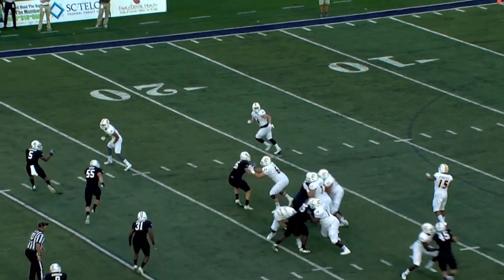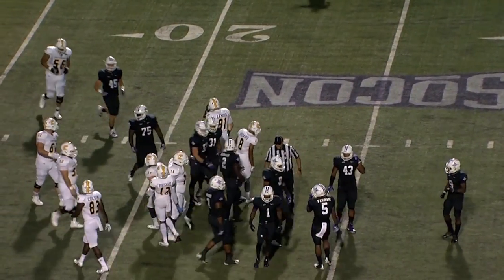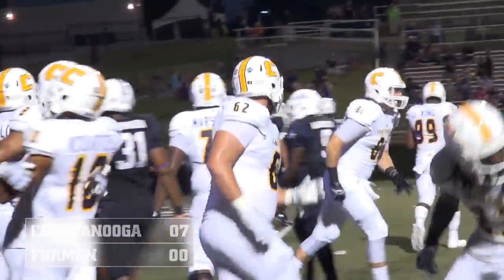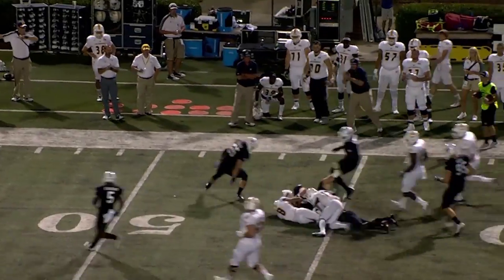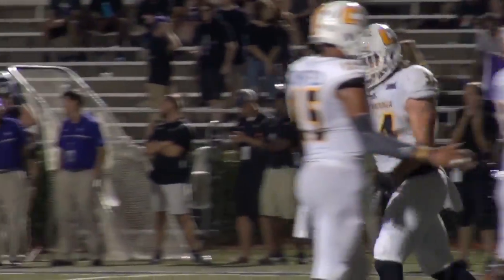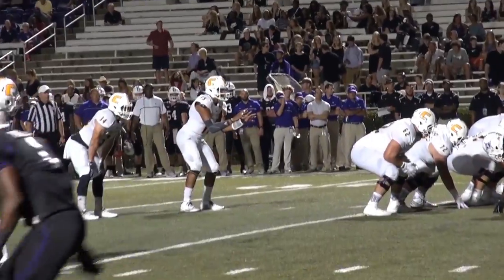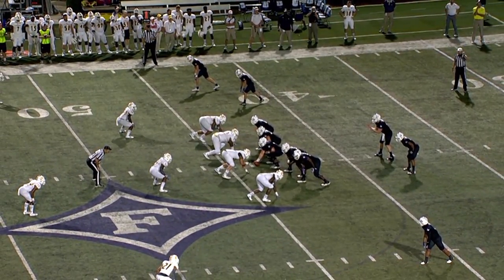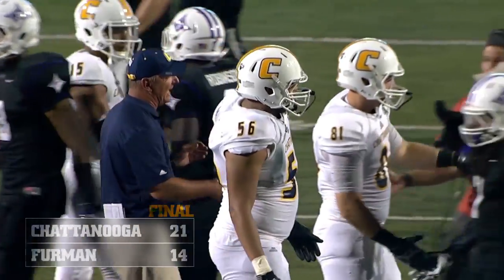2016 Football: Highlights vs Furman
The 4th-ranked Chattanooga Mocs moved to 3-0 on the season with a 21-14 win at Furman in the Southern Conference opener. The Mocs defense surrendered their first points of the campaign ending a 171-minute, 51-second stretch.